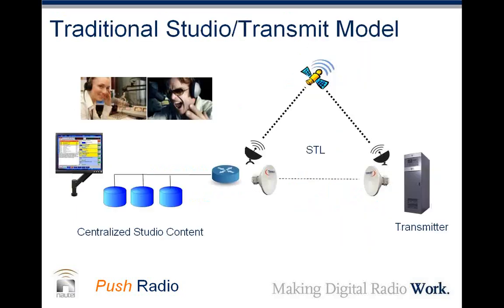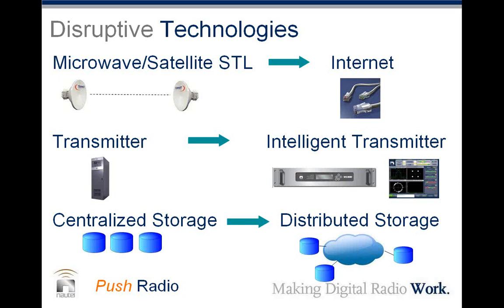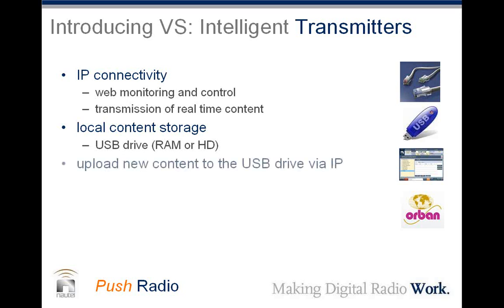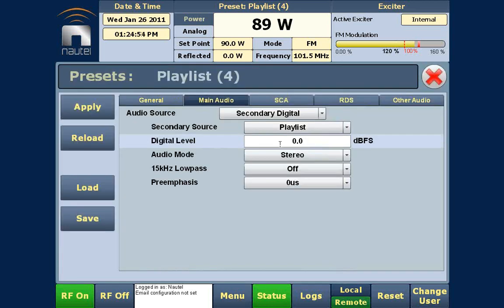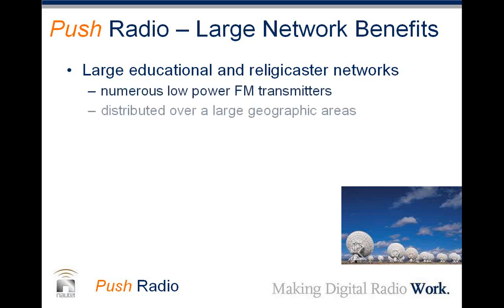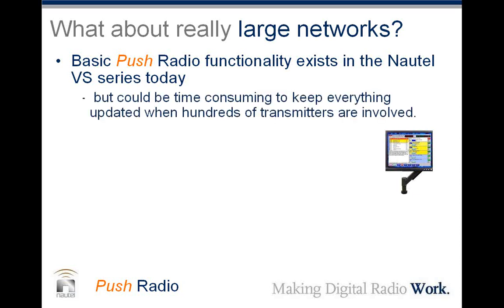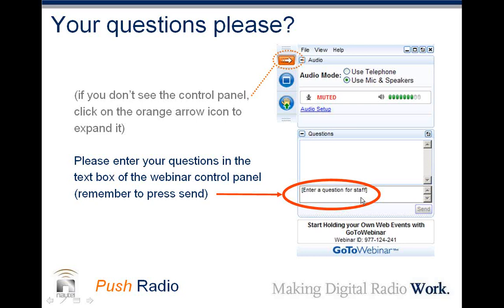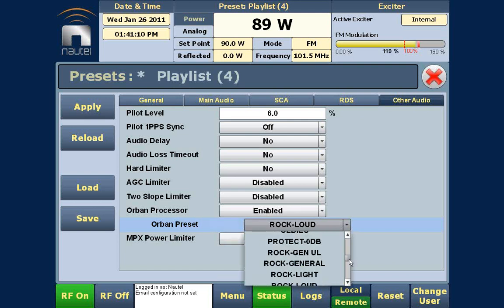Push -- Radio: A Fresh Look at Studio to Transmitter Site Content Distribution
Wed, January 26, 2011 - Webinar